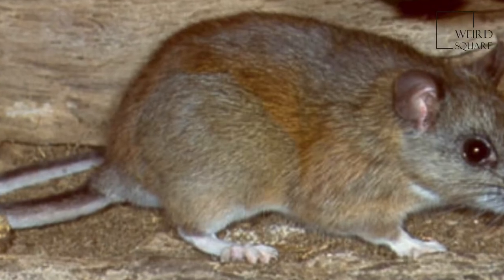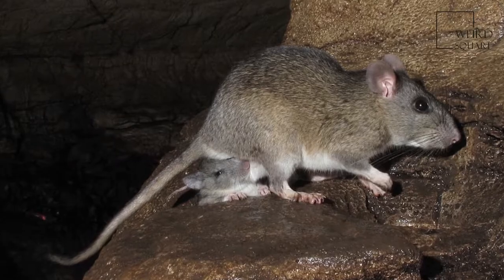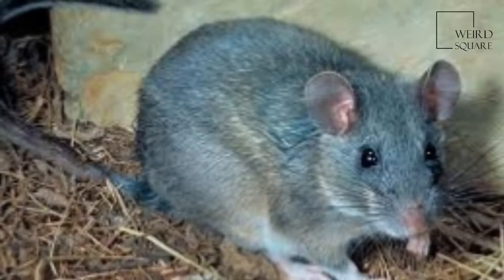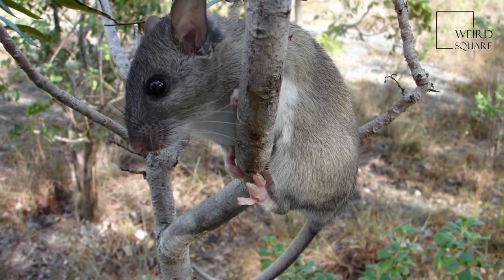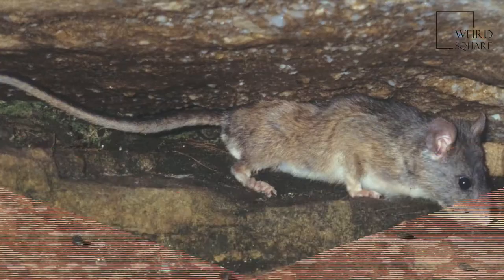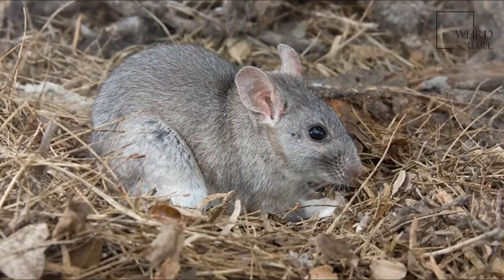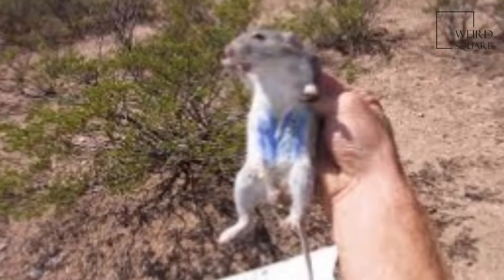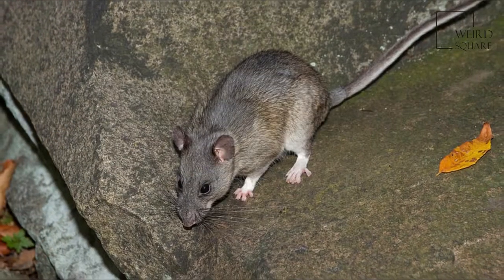Interesting facts about woodrat by weird square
The bushy-tailed woodrat, or packrat is a species of rodent in the family Cricetidae found in Canada and the United States. Its natural habitats are boreal forests, temperate forests, dry savanna, temperate shrubland, and temperate grassland.
The bushy-tailed woodrat is the original "pack rat", the species in which the trading habit is most pronounced. It has a strong preference for shiny objects and will drop whatever it may be carrying in favor of a coin or a spoon.
Bushy-tailed woodrats can be identified by their large, rounded ears, and their long, bushy tails. They are usually brown, peppered with black hairs above with white undersides and feet. The top coloration may vary from buff to almost black. The tail is squirrel-like - bushy, and flattened from base to tip.
These woodrats are good climbers and have sharp claws. They use their long tails for balance while climbing and jumping, and for added warmth.
These rodents are sexually dimorphic, with the average male about 50% larger than the average female.
Adult length: 11 to 18 in (28 to 46 cm), half of which is tail.
Weight: Up to 1.3 lb (590 g).
The bushy-tailed woodrat is thThe bushy-tailed woodrat prefers green vegetation (leaves, needles, shoots), but it will also consume twigs, fruits, nuts, seeds, mushrooms, and some animal matter. One study in southeastern Idaho found grasses, cactus, vetch, sagebrush, and mustard plants in their diets, as well as a few arthropods. In drier habitats, they will concentrate on succulent plants.
These rodents get all their water from their food, so they do not need to drink.e largest and most cold-tolerant species of woodrat. Animal planet | Discovery | Netflix | Documentary | Animal World